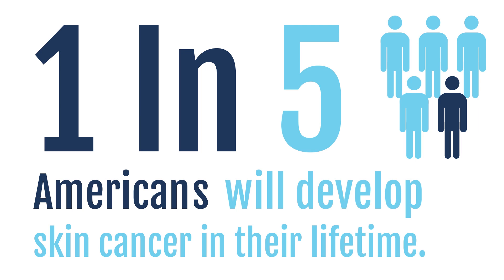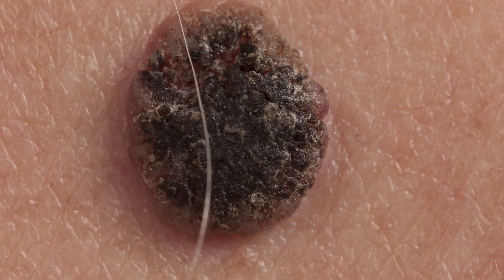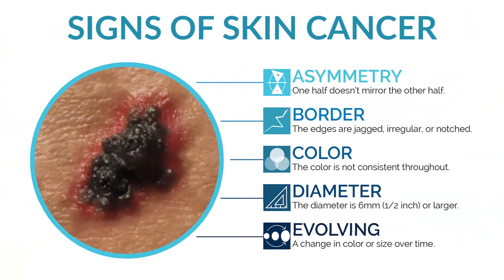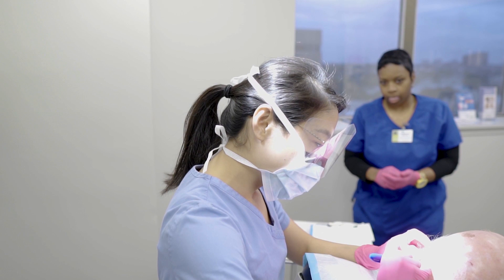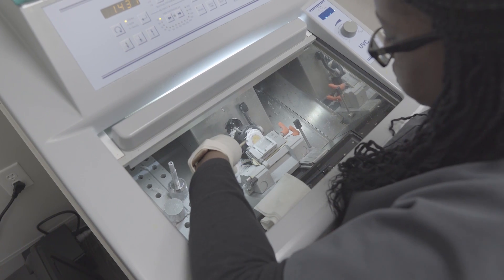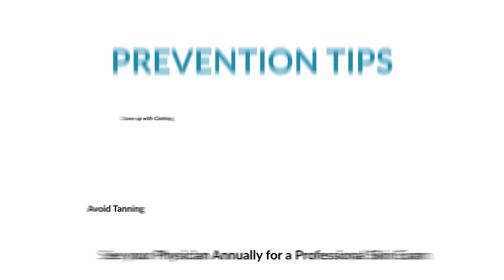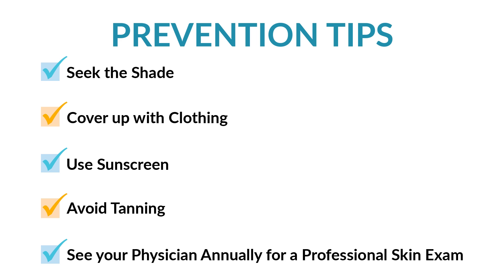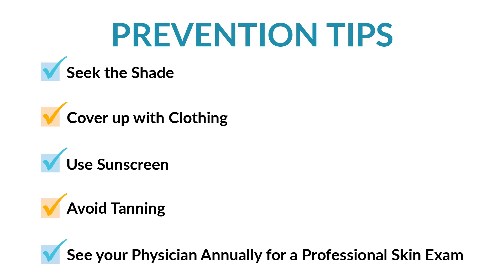What You Should Know About Skin Cancer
More patients are diagnosed with skin cancer than all other cancers combined. Because of this, it's crucial to be aware of skin cancer and how to treat it. Skin cancers can appear as sores that don't heal, scaly red crusted spots or pink bumps. However, skin cancers have a root system that grow into the skin that we can't
see with our naked eye.